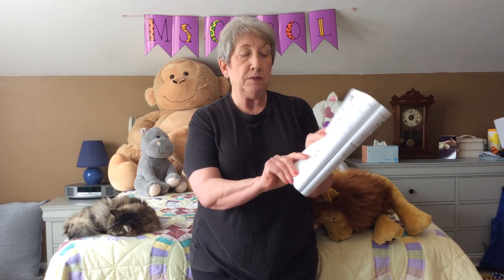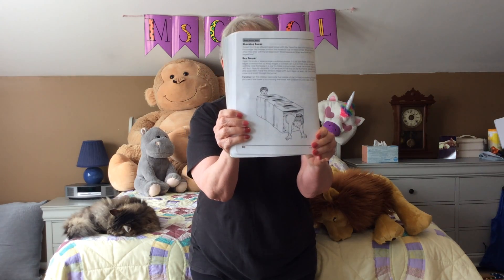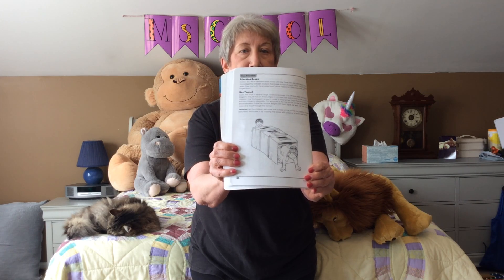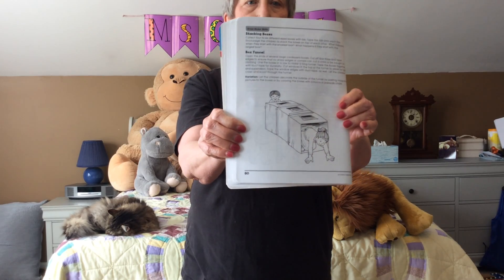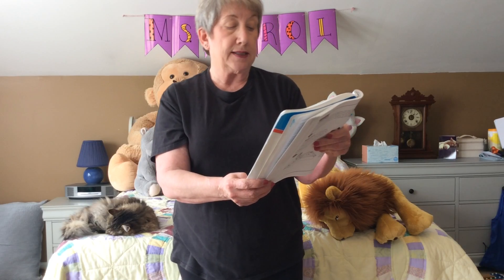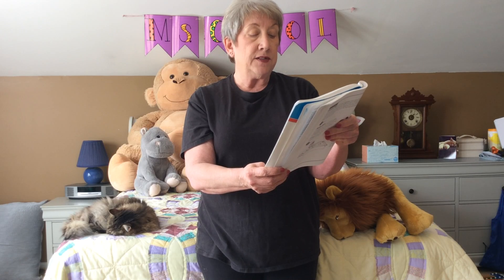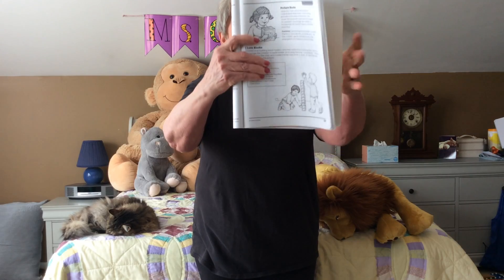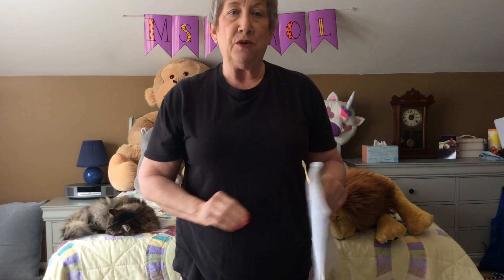Ms. Carol - Box Tunnel idea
Parents get creative in using your delivery boxes and build a box tunnel for your toddler!  They will love it!